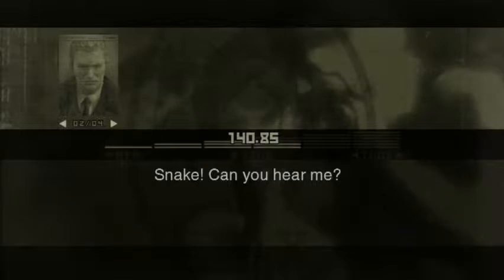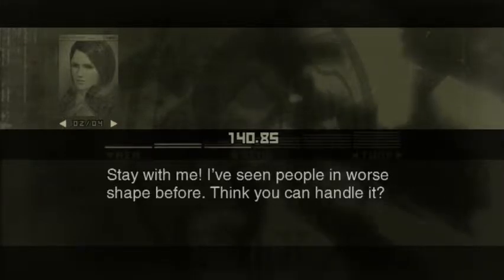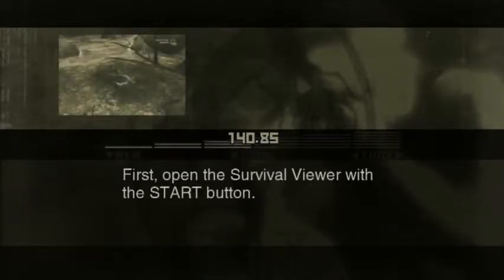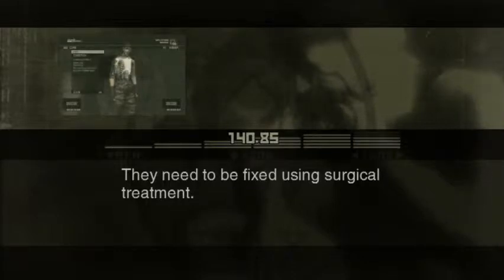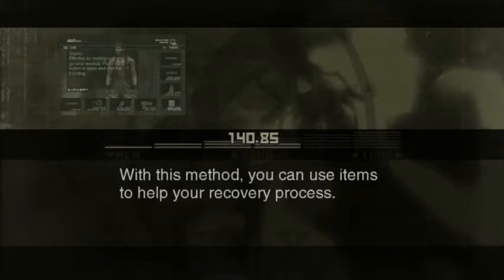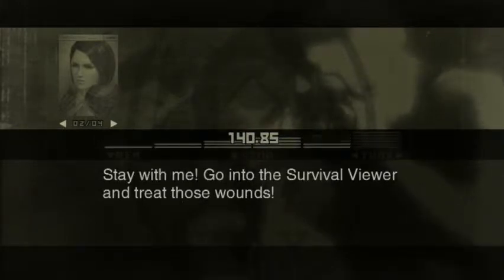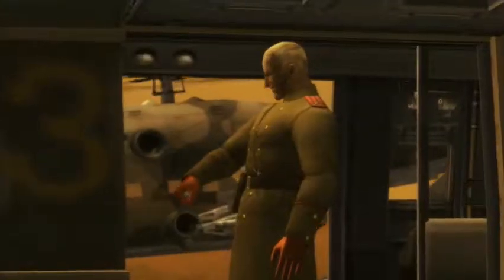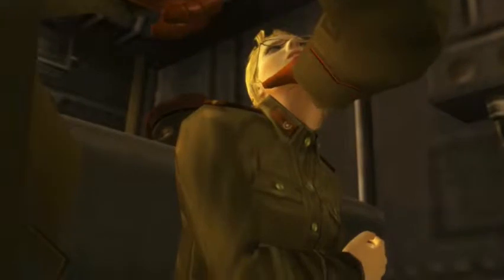Let's Play Metal Gear Solid 3 Snake Eater Part 8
Welcome one and all to my lets (FAIL) play of Metal Gear Solid 3 Snake Eater. I try to play this game in a stealthy way but be warned there is a lot of failing in this LP! Metal Gear Solid 3 Snake Eater was released in 2004 developed by Hideo Kojima Productions and Published by Konami. MGS3 is set before the other games in the year 1963, the protagonist, Naked Snake, is sent on a mission that will change his life forever and would later create a turn of events that almost destroyed the world. All rights to this game goes to Konami and Hideo Kojima Productions. I hope you all enjoy watching me fail in this LP!